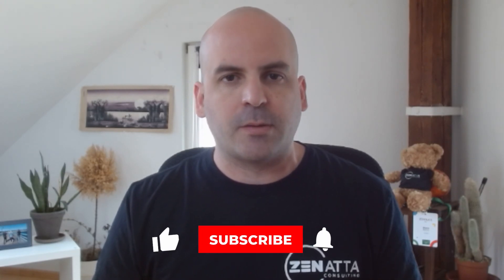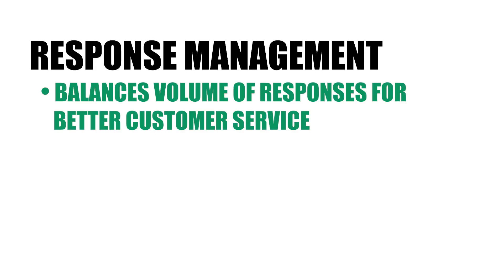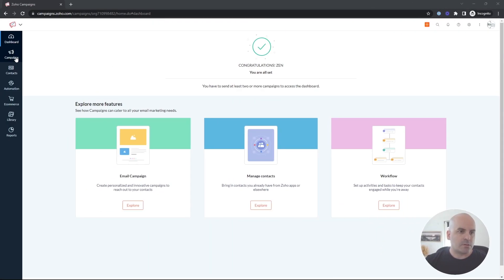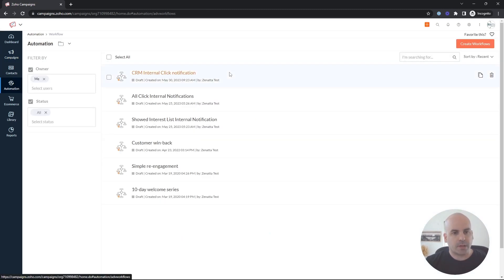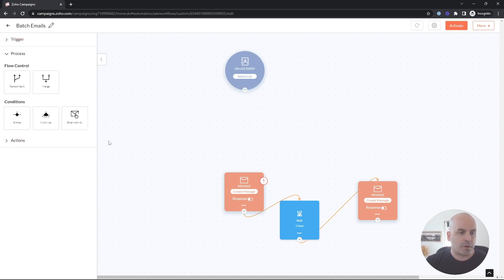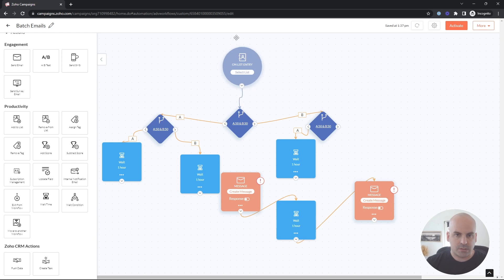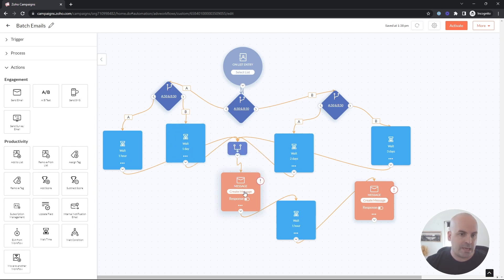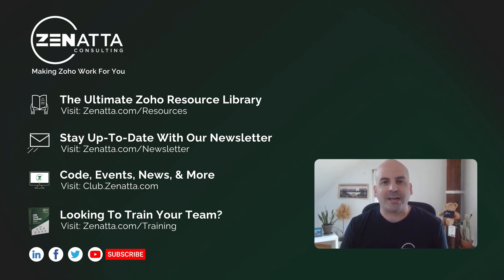Why & How To Use Batches For Bulk Emails In Zoho Campaigns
In this tutorial,  you will learn how to send email campaigns in batches using Zoho Campaigns for both a workflow & a solo campaign. We will also cover the benefits of batch emailing for improved deliverability, response time, and testing and optimization.

Zoho SalesIQ Full Product Overview
Live! - September 19, 2023, 10:00 AM Pacific Standard Time